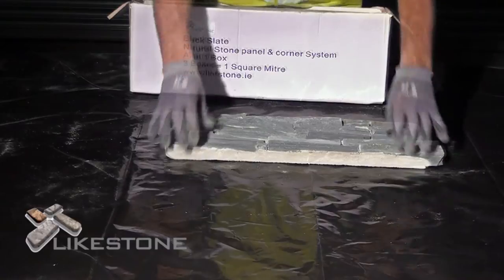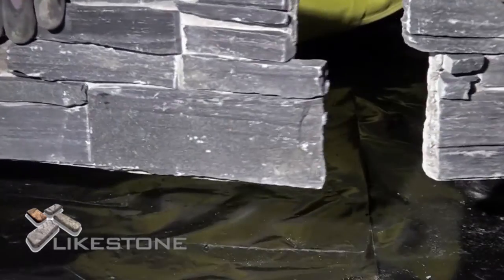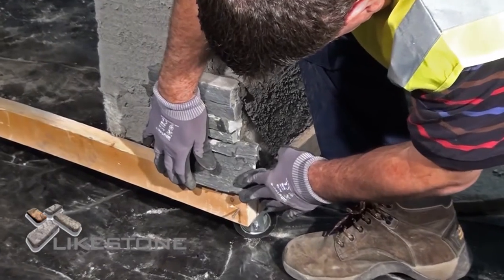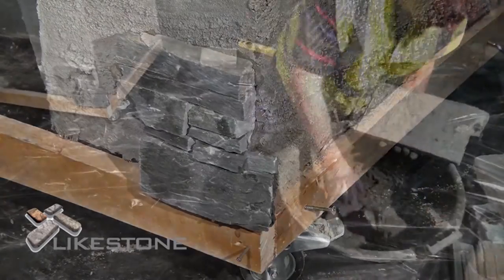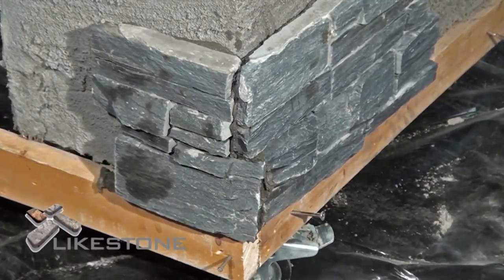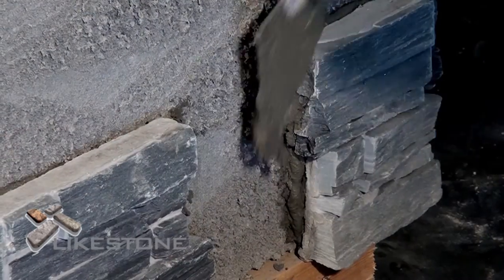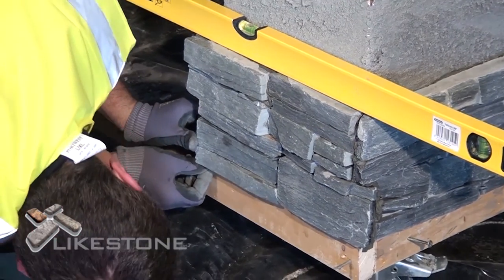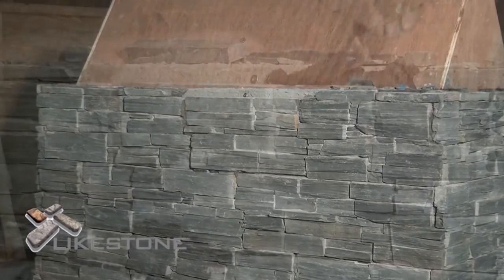Do it yourself natural stone panel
A step by step DIY instructional video of Stone Clad a natural stone panel. Each panel interlocks into the next. Available in Quartz,Granite, Multicolour, Nordic, Thin black slate and Black Slate.